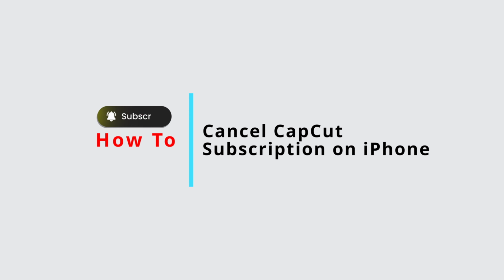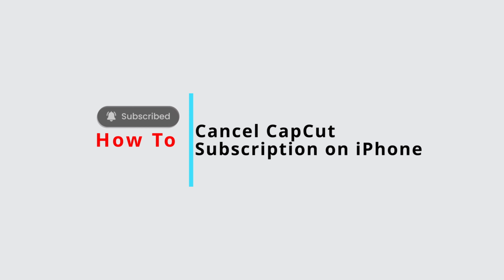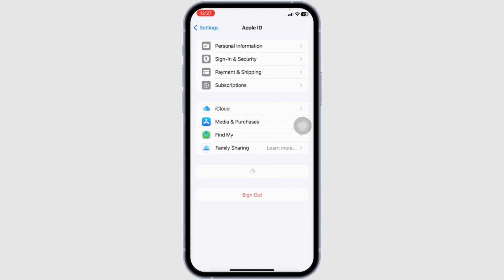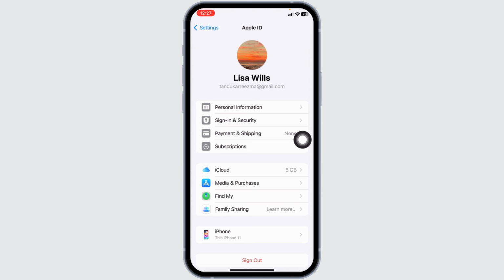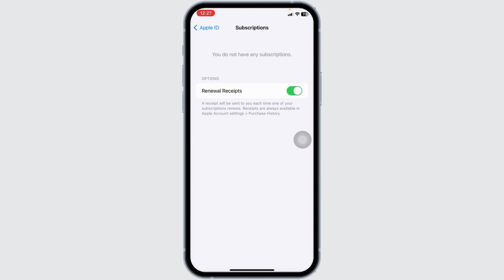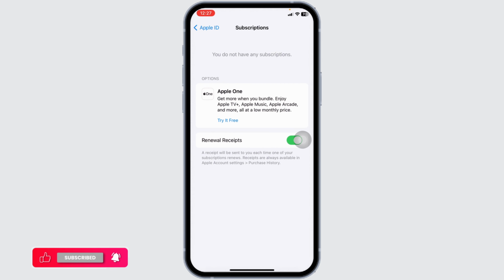How to Cancel CapCut Subscription on iPhone 2024 (QUICK & EASY)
Welcome to Official Help Desk! In this video, we’ll guide you through the steps to cancel your CapCut subscription on iPhone in 2024. If you need to manage your subscriptions or make changes, this quick and easy guide will help you get it done smoothly.

Topics Covered:

Why Cancel Your CapCut Subscription: Learn about reasons for cancellation, including managing costs, switching services, or simply no longer needing the app.

How to Cancel CapCut Subscription on iPhone 2024 (QUICK & EASY): A step-by-step guide on how to cancel your CapCut subscription through your iPhone settings, including accessing your subscriptions and completing the cancellation process.

Troubleshooting Common Cancellation Issues: Tips for resolving common problems that might occur during the cancellation process, such as difficulties finding the subscription or issues with the App Store.

0:05 - Why Cancel Your CapCut Subscription
0:15 - How to Cancel CapCut Subscription on iPhone 2024
0:25 - Troubleshooting Common Cancellation Issues

💬 Have you canceled a subscription before? Share your experience or ask any questions in the comments section below!